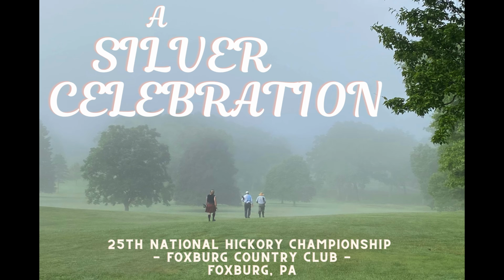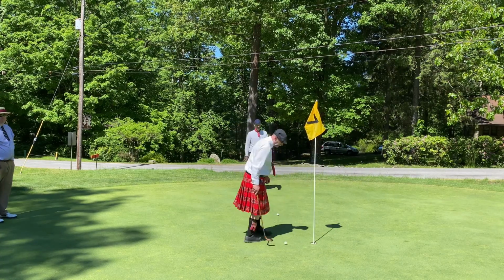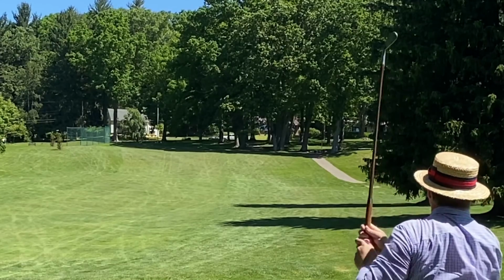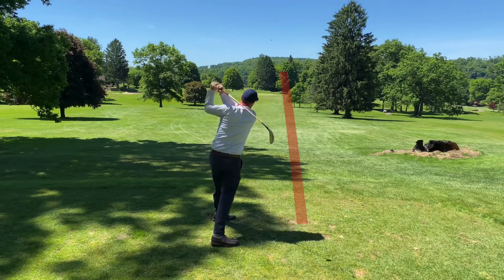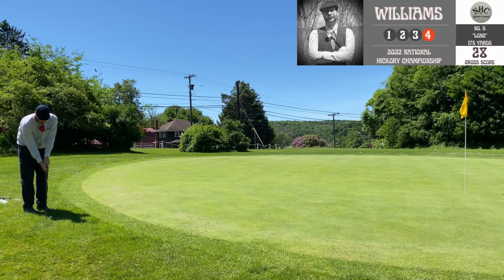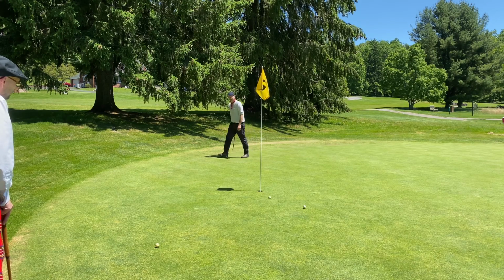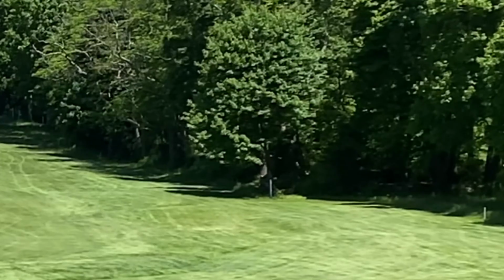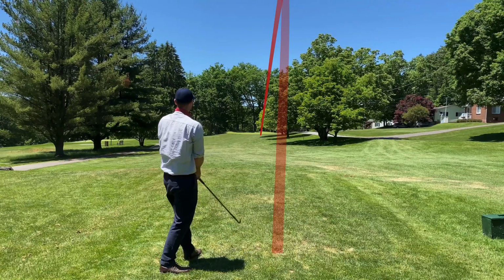1890s Gutty Golf at the 2022 National Hickory Championship - Hickory Golf Course Vlog #37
A shot-by-shot hickory golf course vlog featuring hickory golfer Christian Williams playing 1890s gutty golf at the 2022 National Hickory Championship held at Foxburg Country Club in Foxburg, PA. Williams is a golf historian with a high handicap, sharing his passion for the game through this channel where he shows how to collect, repair, and play with antique, wood-shafted golf clubs. In this round, Williams, is using his authentic 1890s gutty golf irons, a replica 1880s long-nose spoon, and the period-accurate McIntyre Braid limited-flight line-cut ball (details below).

Williams and his two playing partners in this round were competing in the 25th National Hickory Championship (NHC), which was founded and is hosted by antique golf club expert Pete Georgiady. The NHC is the premiere hickory golf event in the United States for pre-1900 gutty golf.

Foxburg Country Club holds the distinction of being the oldest continuously played golf course in the United States. The course was originally laid out by landowner Joseph Fox as a five-hole course in 1887 and was stretched to nine holes a year later. While the routing has changed over the years, the holes have remained pretty true to their original design and still feature the original stone sand and water boxes at each of the original tees. In an effort to restore Foxburg to its Victorian glory and preserve it for generations to come, the 1887 Project was created to raise funds for the restoration. Find out more about the project's mission and vision

In this round, Williams is playing gutty golf, which is hickory golf played with pre-1900 golf clubs and a line-cut, limited flight ball to replicate the playability and distance of the gutta percha ball that was used for golf from 1848 to about 1898 when the rubber-cored Haskell ball first made its appearance. Williams is using the limited-flight, line-cut Braid ball for this round; learn more about the Braid and other McIntyre golf balls

Williams plays authentic 1890s irons and a replica long-nose playclub handmade by Kelly Leonard. He also carries the sand for his sand tees in a leather sand tee pouch made by Steurer & Jacoby (use the promo code HICKORYHACKER24 to save 10% on any purchase including the Leather Sand Tee Pouch featured in this video)

- Replica 1880s McEwan long spoon - 15 degrees, E6 swing weight, 43 inches
- Circa 1894 Peter Paxton general iron - 31*, E3, 40-1/2"
- Circa 1898 Cann & Taylor "Taylor's Mashie" - 36*, D3, 37-3/4"
- Circa 1897 D. McEwan lofter -  45*, D4, 36-1/2"
- Circa 1902 Tom Stewart Ord Putter - 8*, C7, 35"
- McIntyre Braid limited-flight, line-cut ball